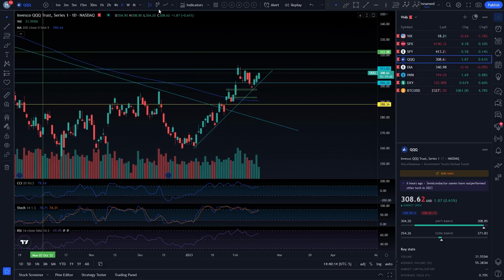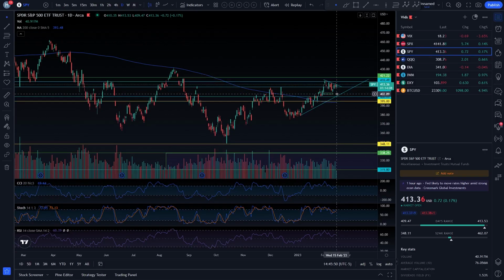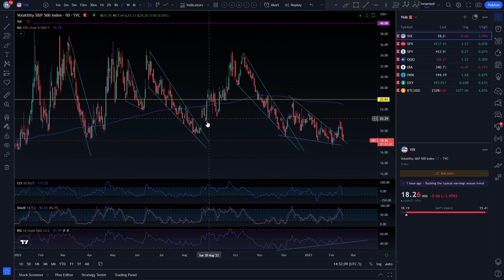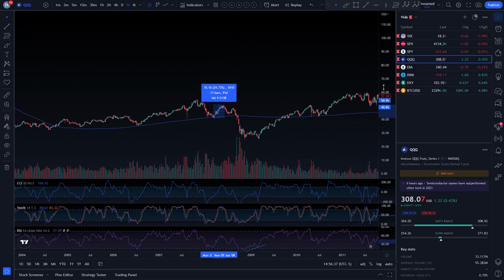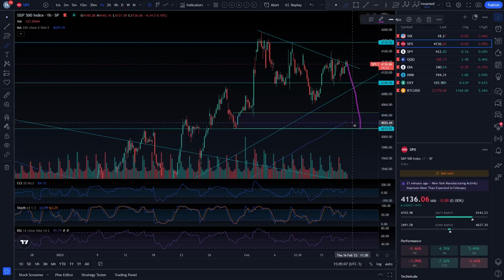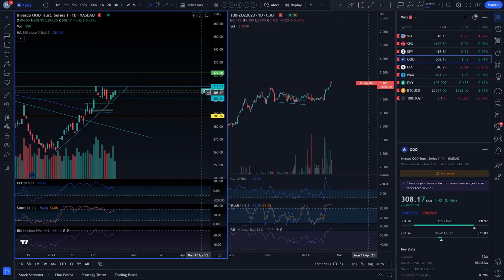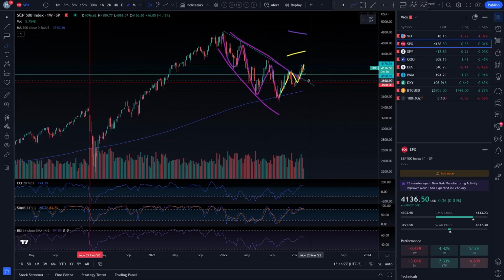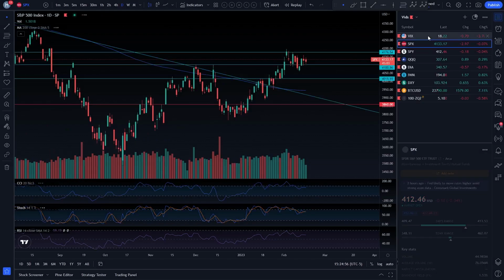SPY QQQ VIX Update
Welcome back to another SPY QQQ VIX Update! Written updates are available on Facebook/Webull and my trade ideas/on the spot technical analysis can be found on my on Twitter. Peace!